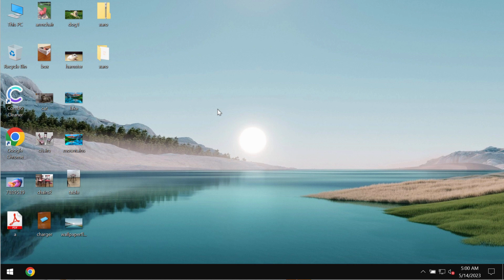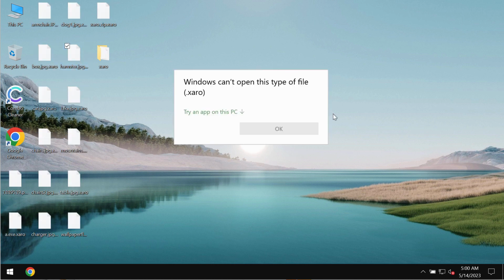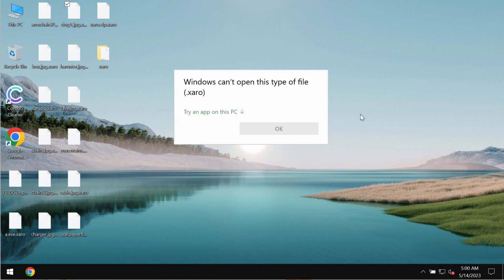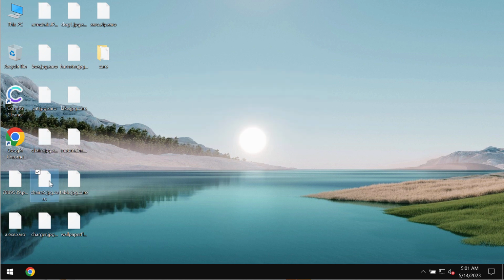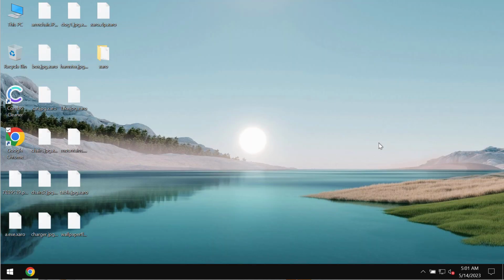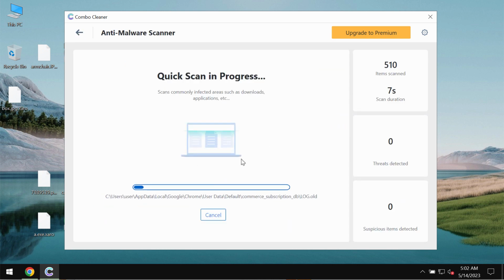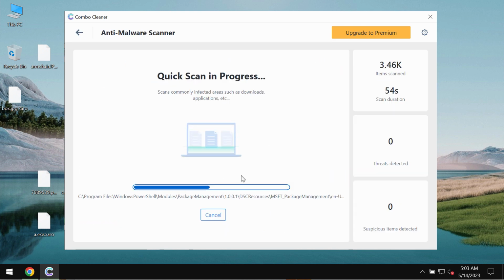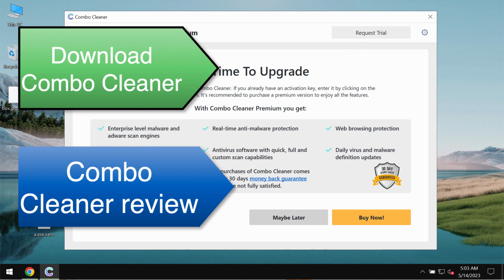Xaro ransomware removal [.xaro file virus].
Xaro stands for a new DJVU ransomware. It encrypts files and appends a special .xaro extension to the filenames. As a result, it's not possible to use the data anymore. The ransomware then reveals a special ransom note that indicates that the ransom needs to be paid in the amount of $980 for file recovery. Yet, paying the ransom isn't a good idea. This doesn't guarantee the file restoration. If you pay the ransom you may just waste your funds. Get rid of this ransomware with Combo Cleaner Antivirus via the official and thus get your data always protected with its help in the future.

Quotation from the ransom note is below:
QUOTE
ATTENTION!
You can get and look video overview decrypt tool:
hxxps://we.tl/t-otP8Wlz4eh
UNQUOTE